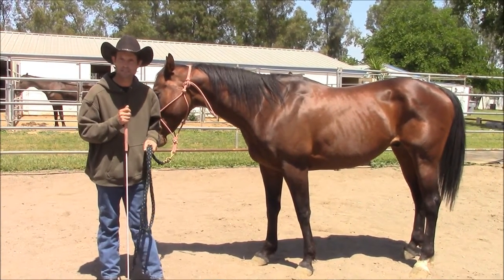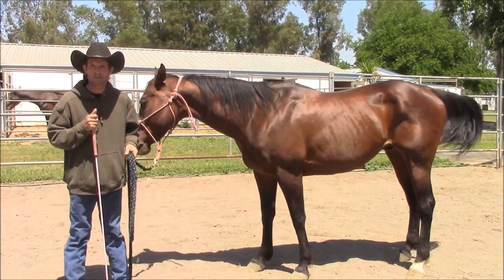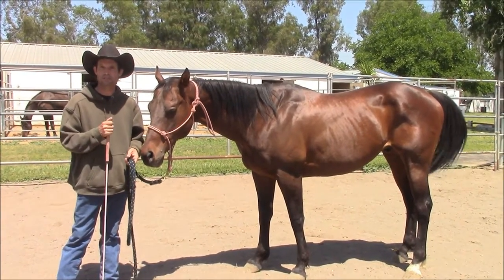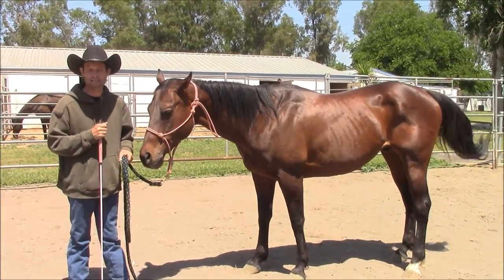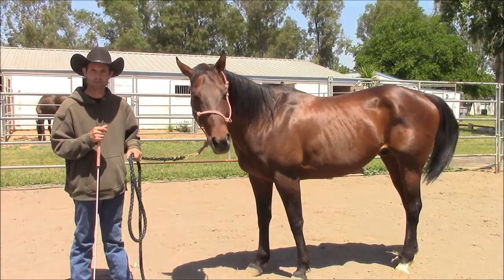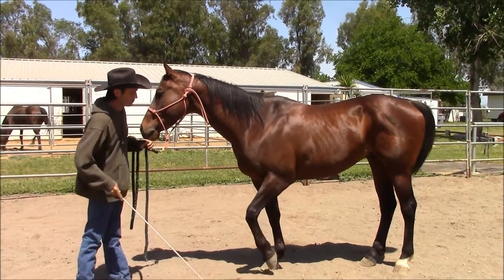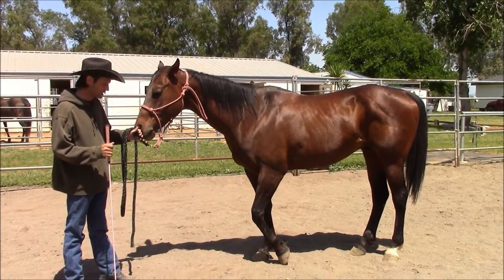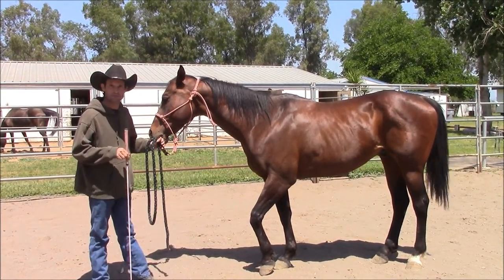Picking up your horse feet With Mike Hughes